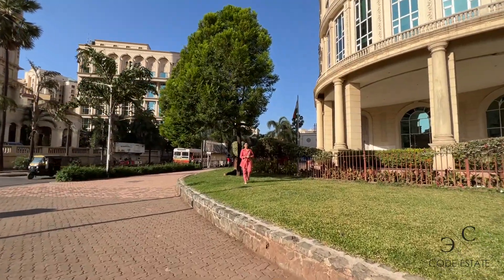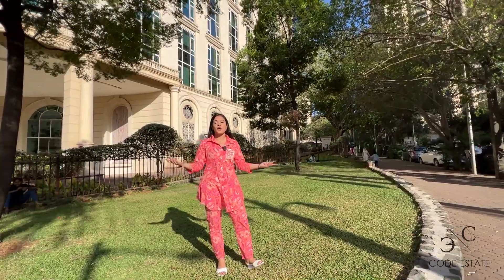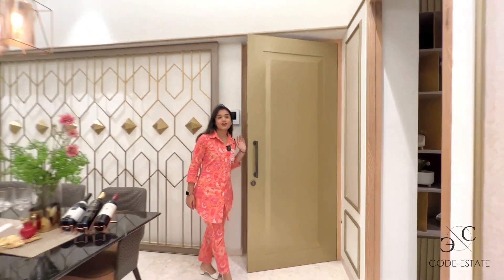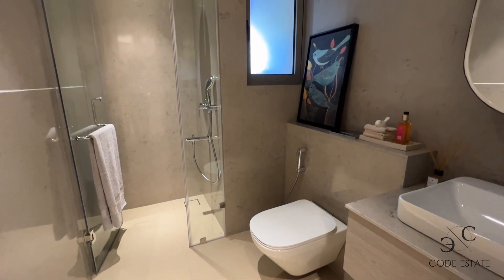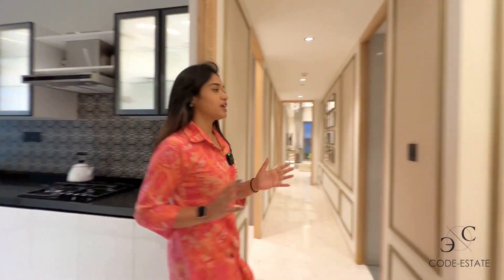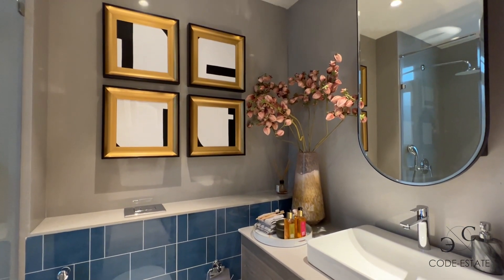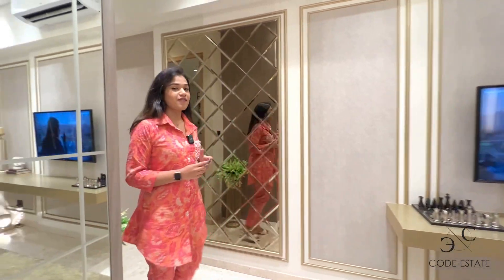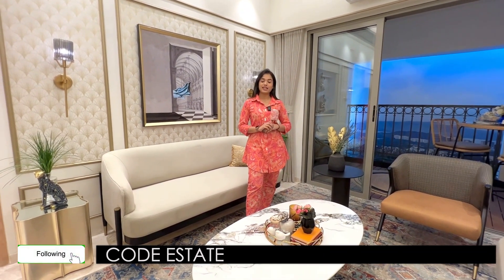LODHA BELLAGIO 2 & 3 & 4 beds LAKE VIEW Residences in POWAI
POWAI, Mumbai

SALES MANAGER -
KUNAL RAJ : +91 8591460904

📱 DM / Whatsapp

Typology : 2, 3 & 4 Beds

Possession : Under Construction

Location : Powai, Mumbai

LIVE AT MUMBAI'S MOST ELITE SUBURB
 GREAT CONNECTIVITY

Prime & well connected location (right behind Hiranandani Hospital)
5-10 minutes drive from JVLR,Eastern Express Highway & LBS Marg
6-7 minutes drive from S.M. Shetty School and Hiranandani
Close proximity to big corporates
10 minutes drive to lifestyle destinations like R City Mall, Galleria, Powai Lake & Renaissance Hotel

AMENITIES
  LEISURE    HOME AMENITIES
~40,000 sq. ft. of open landscapes, greens, and amenity spaces

Swimming Pools

25 m lap pool

Kids’ pool

Grand clubhouse with:

World-class gymnasium

Library lounge & café

Squash court

Badminton court

Indoor games area with table tennis, pool, carrom and chess etc.

Indoor play area for kids

Outdoor children’s play area

Sports ground for Cricket, football etc.

Mini basketball court

Walking/ jogging track

Rooftop lounge with scenic views of the hills, Powai and Vihar lake

📱 DM / Whatsapp